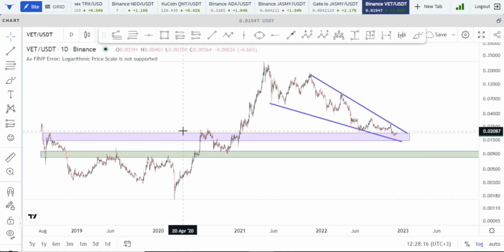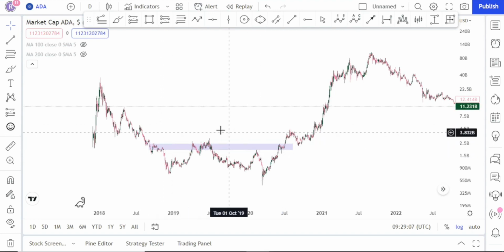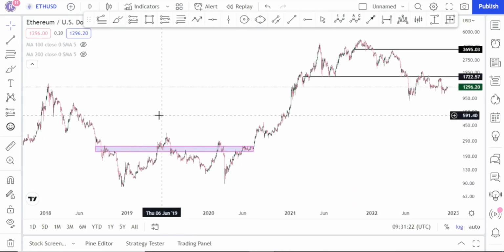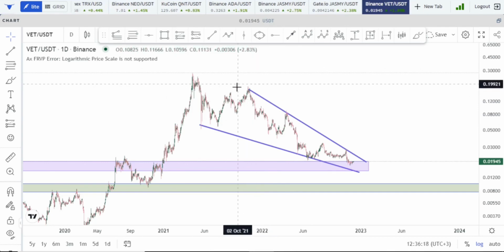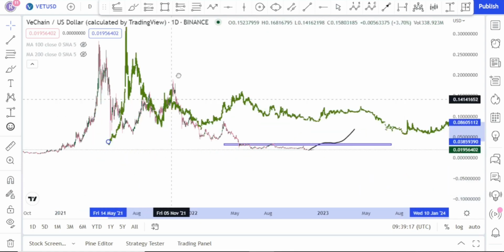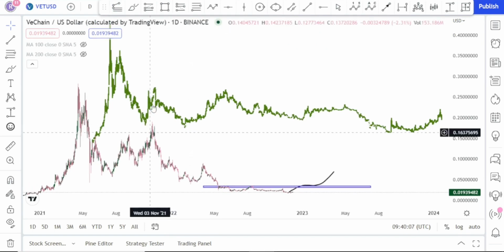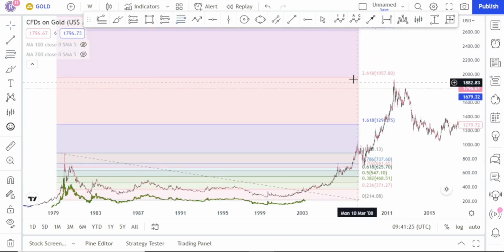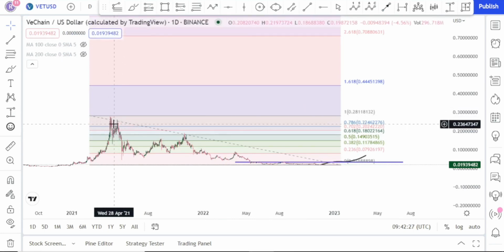FROM $0.17 TO $0.70 , THIS IS AMAZING FOR VECHAIN |VET (VECHAIN) PRICE PREDICTION